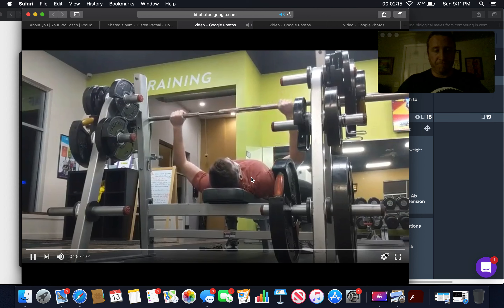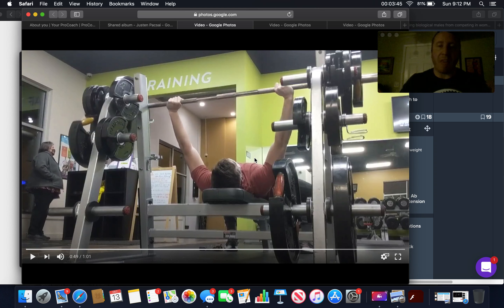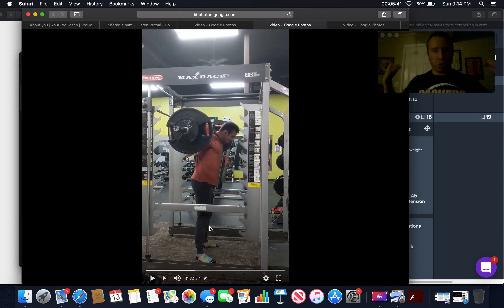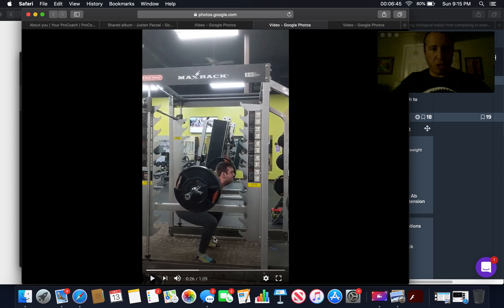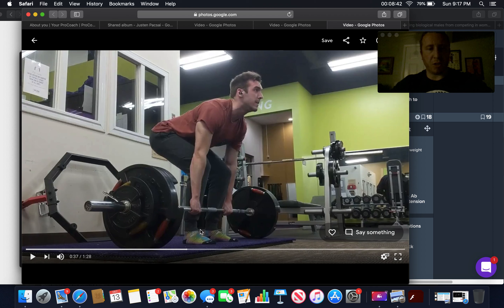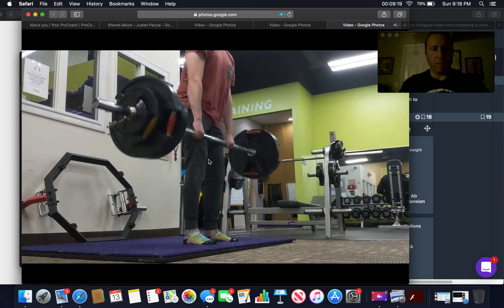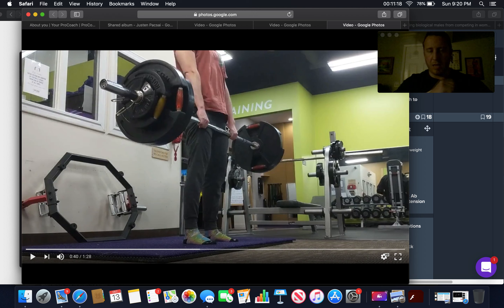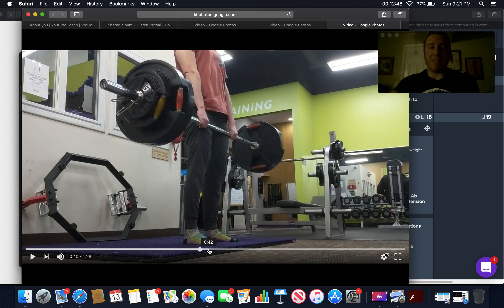Justen Feedback 12/12/20